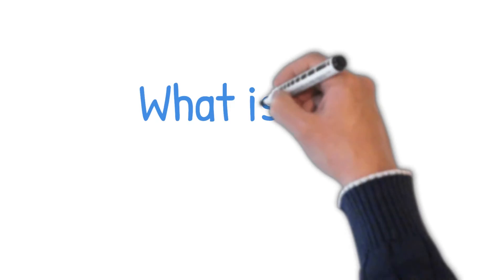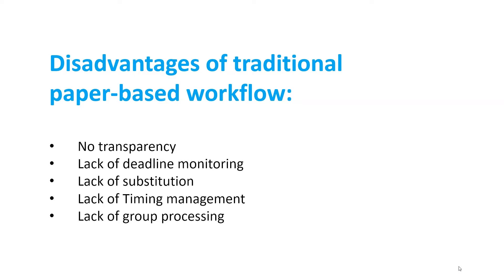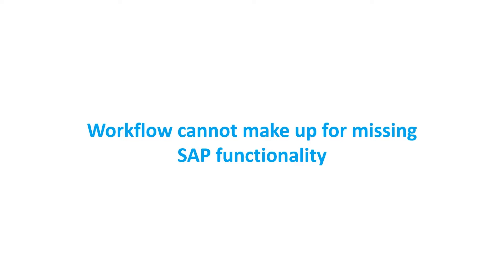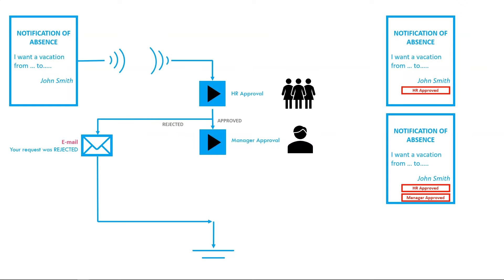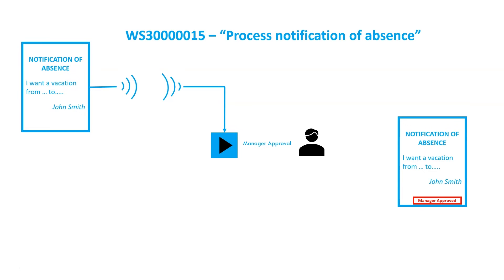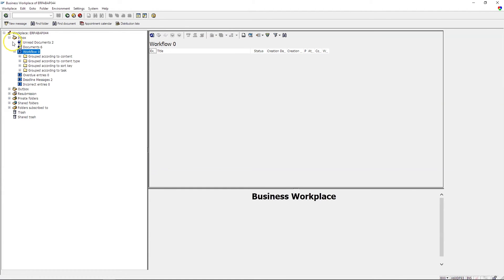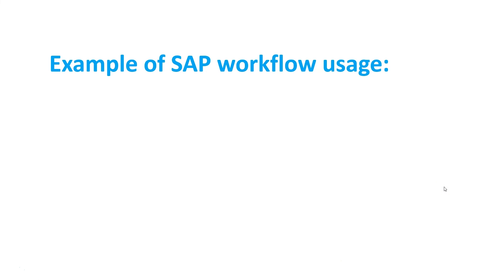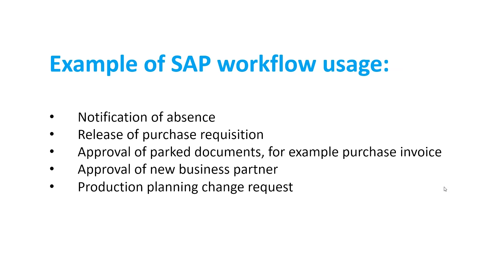SAP Workflow - What is it? | Advantages | Examples | Why SAP Business Workflow is used ( 2020 )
THE COMPLETE SAP WORKFLOW COURSE:
- that is 6 hours complete SAP Business Workflow course,
- it's is everything you need to become a Workflow expert. It gathers all I would like to know when I started my SAP Workflow projects,
- after completing this course you will be able to create your complex SAP workflow from scratch,
- you will deal with maintenance, analysis, and debugging of existing SAP workflow processes without any problem.

Does it make sense to WASTE YOUR PRECIOUS TIME searching for pieces of knowledge on the internet, enroll in that one course, you have all in one!
In this video, I want to explain to you, What SAP Workflow is?

Why SAP Business Workflow is used, in what cases, what its advantages and the real example on the SAP system.

Please check my other video "How to create a basic SAP workflow"

About Buddy From IT
BuddyFromIT real name is Artur Paziewski. Artur is an SAP-certified specialist and ABAP developer for over 16 years. He's been the SAP consultant for the largest companies in the world and he's helped hundreds and hundreds of people learn of SAP Workflow, ABAP programming and changed their careers.